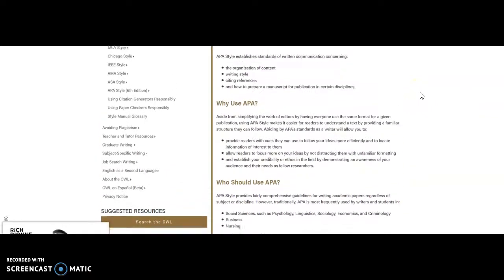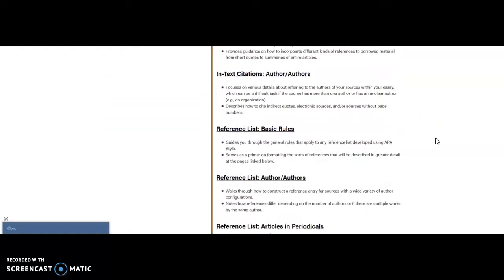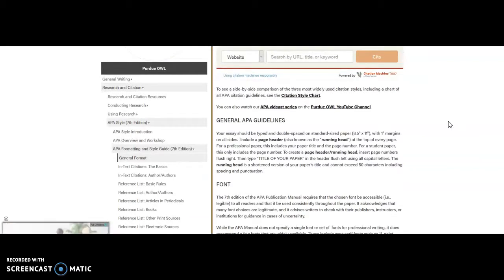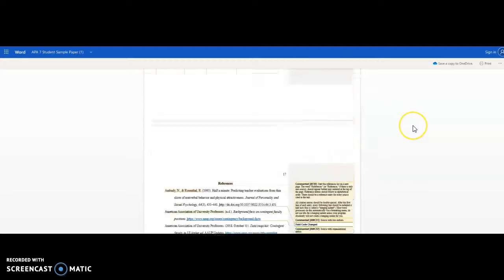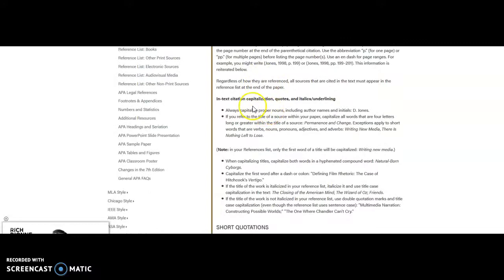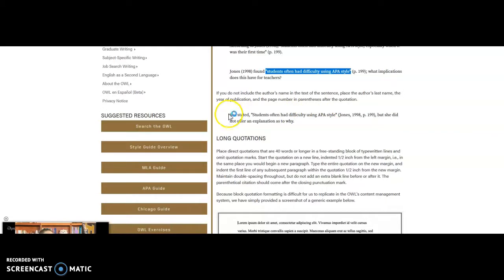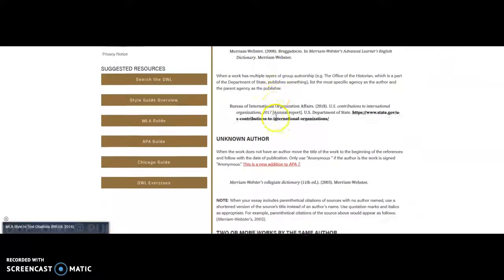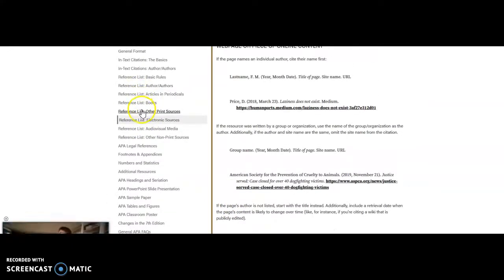Mysteries of APA Style Formatting, Solved!